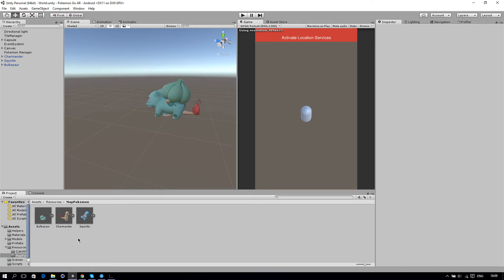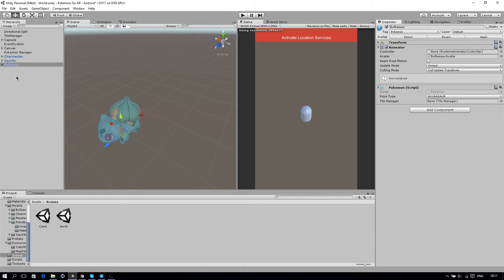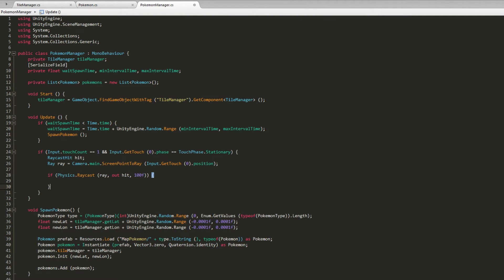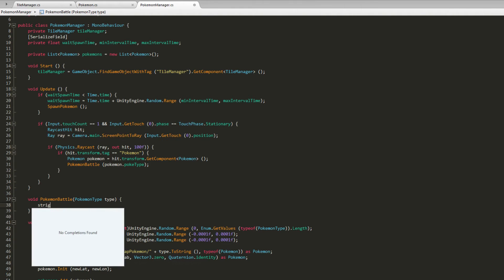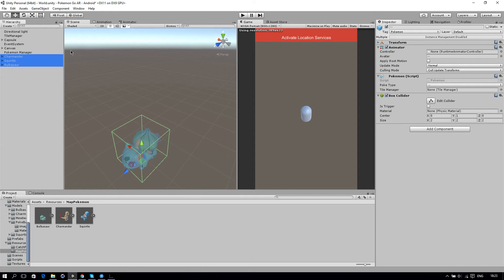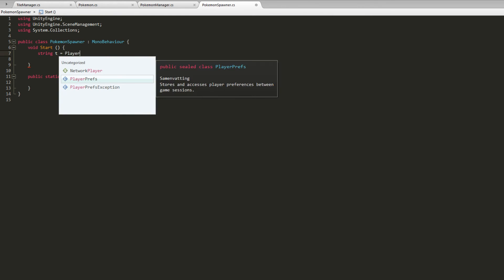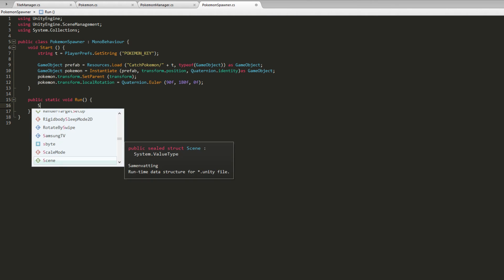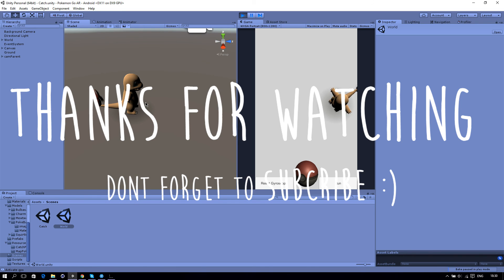Recreating Pokemon Go in Unity3D #9: Pokemon catching 1/2!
Able to tap on pokemon to catch them!

Recreating Pokemon Go in Unity3D